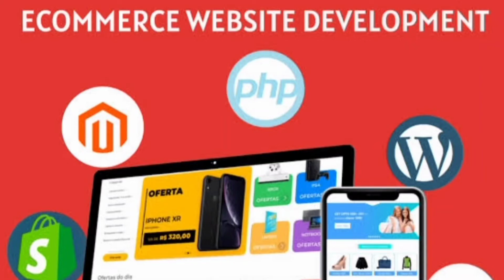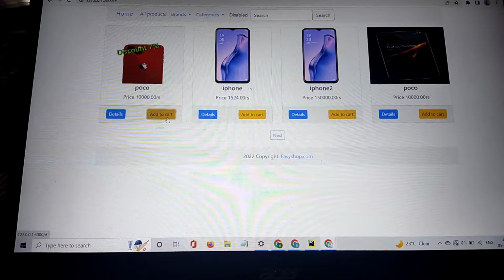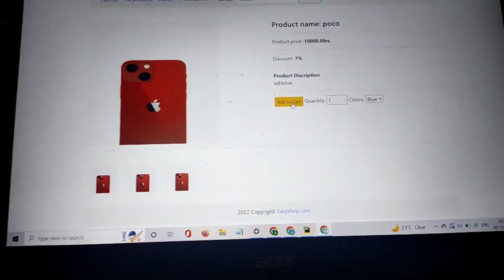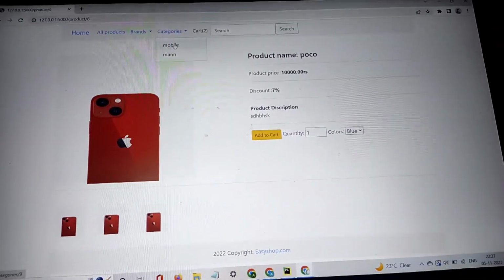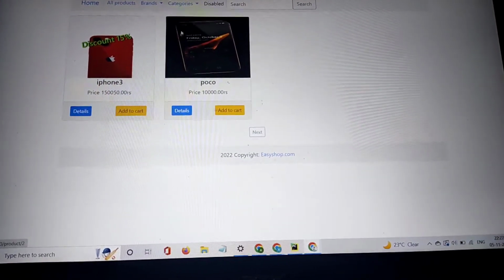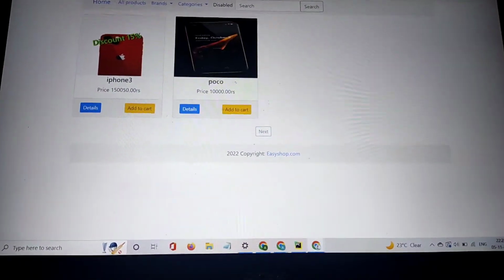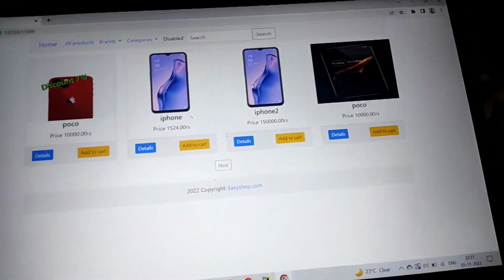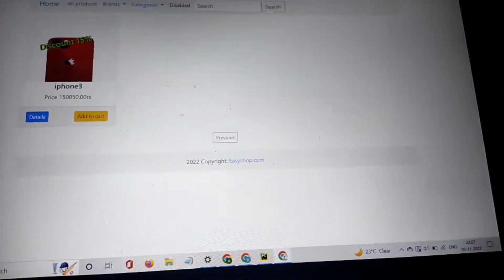Making E-commerce website with flask || Python programming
E-commerce website coding
E-commerce using python